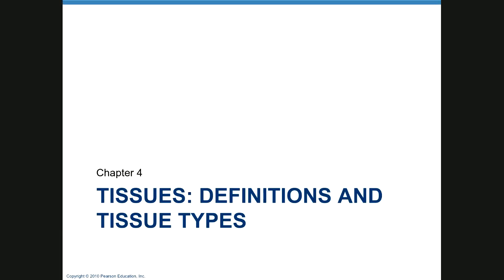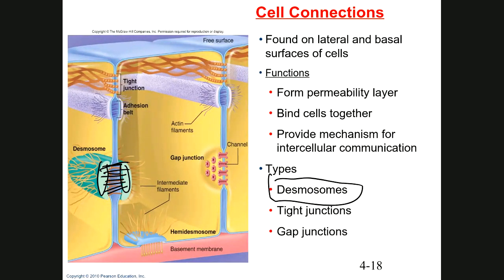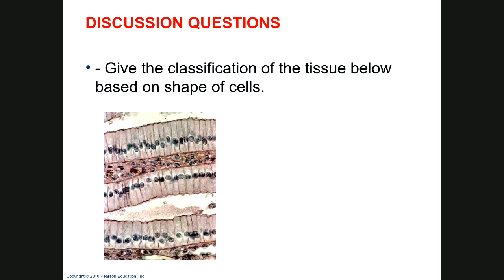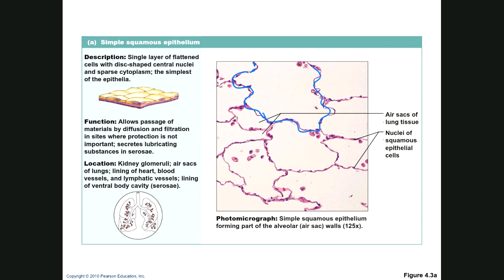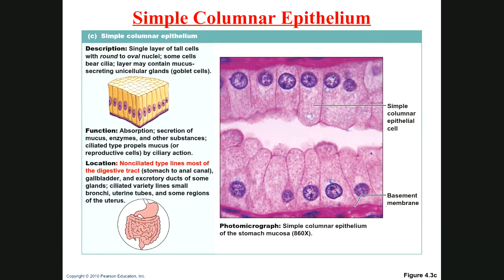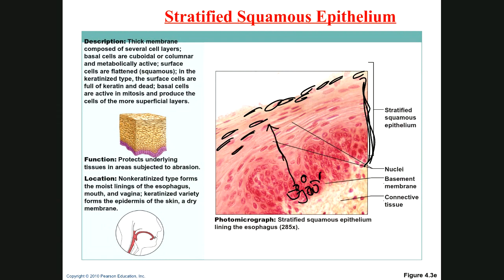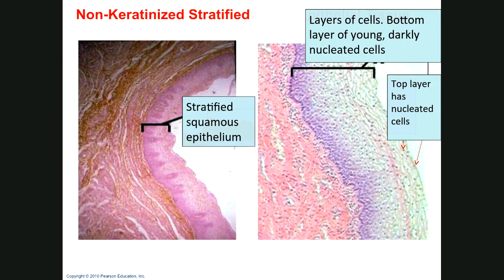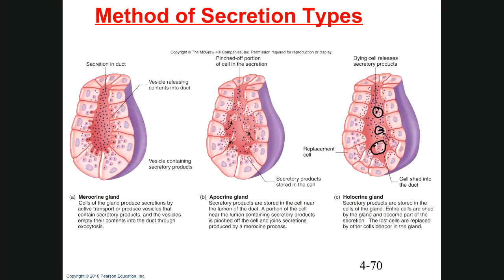Chapter 4_Part 1_Epithelial Tissue